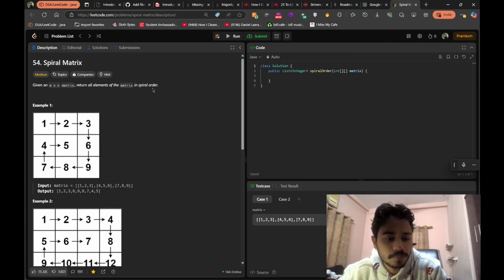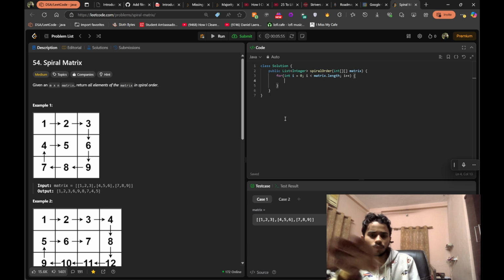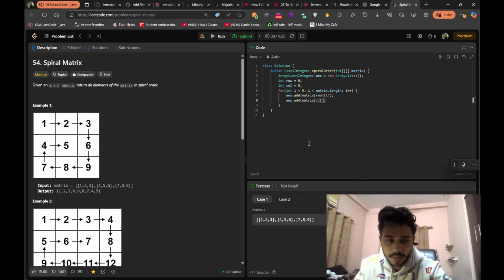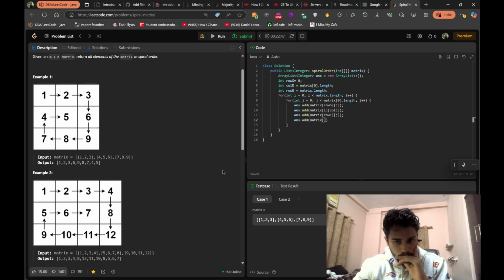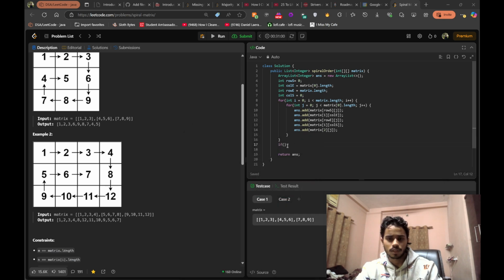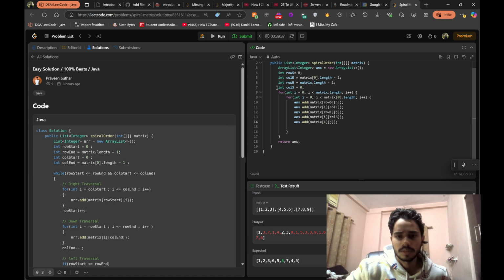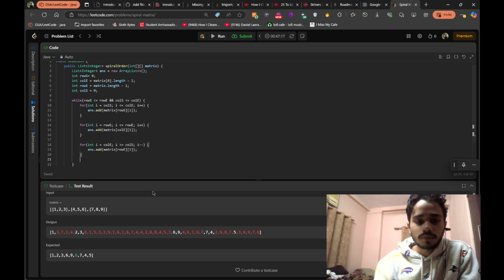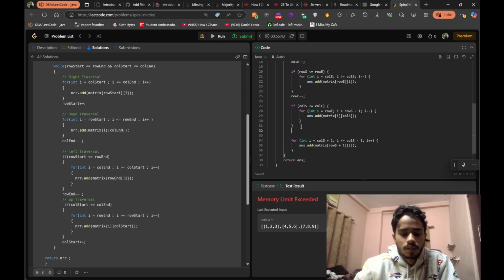Day 10 of LeetCode until I Get Good At It: Spiral Matrix(#54)